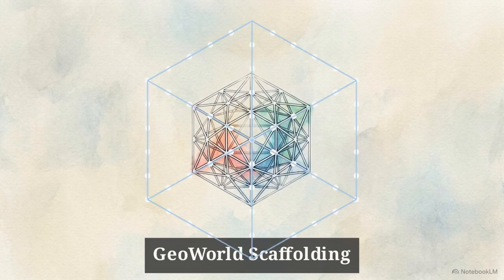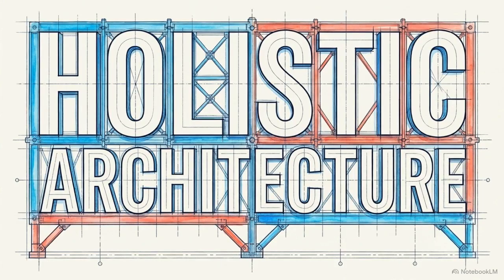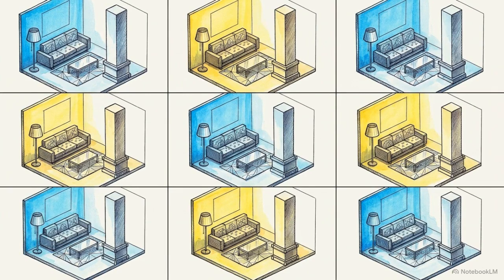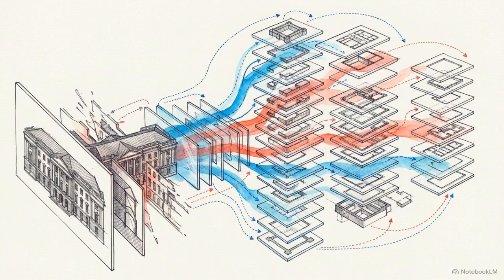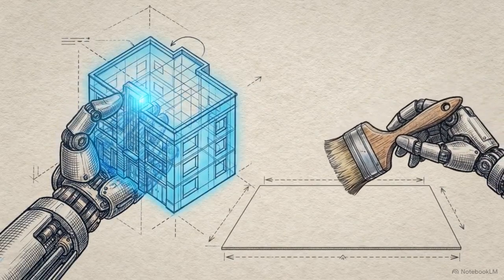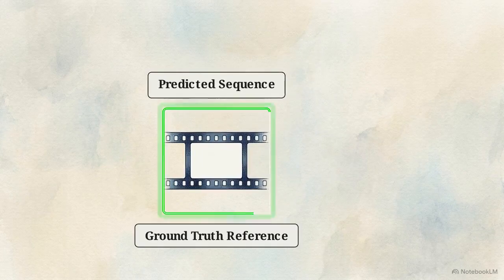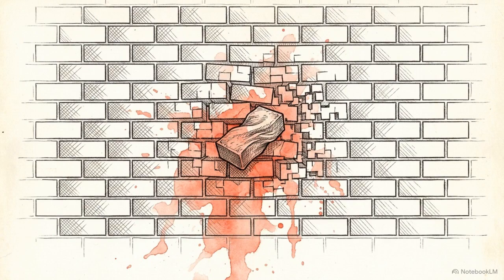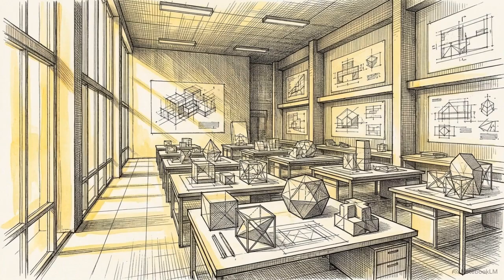GeoWorld: Flawless 3D Scenes from One Image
GeoWorld revolutionizes image-to-3D scene generation by leveraging a geometry-constrained diffusion model to turn a single flat image into a high-fidelity, explorable environment. By introducing real-world geometric constraints, it effectively eliminates the blurry textures and structural distortions that plague previous AI video generation pipelines.

⏱️ Chapters
0:00 Intro
0:29 Research Explainer Chapters
1:02 Flaw in 3D Generation
2:44 GeoWorld's Insight
3:36 Full-Frame Geometry
5:03 Deconstructing GeoWorld's Engine
8:29 Ignoring Low-Quality Regions
9:07 Results: New SOTA Achieved
10:50 Novel View Synthesis
11:20 Ablation Studies